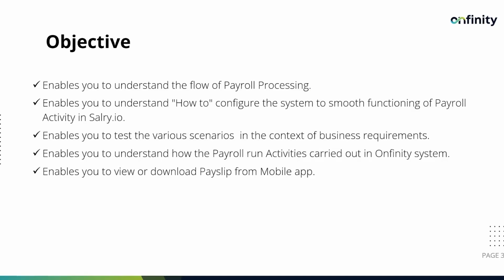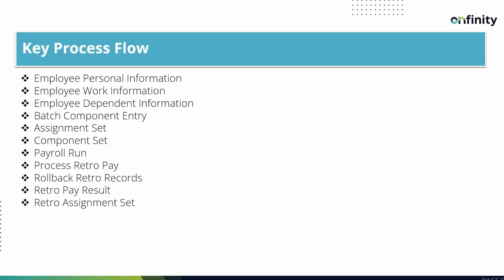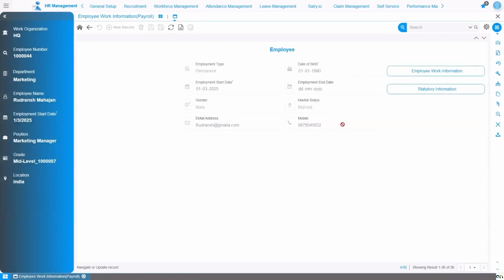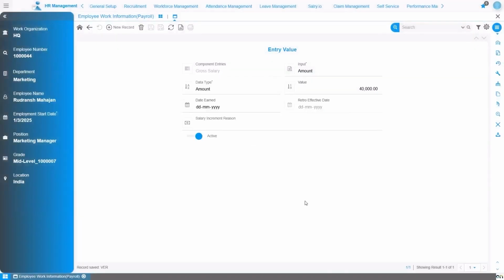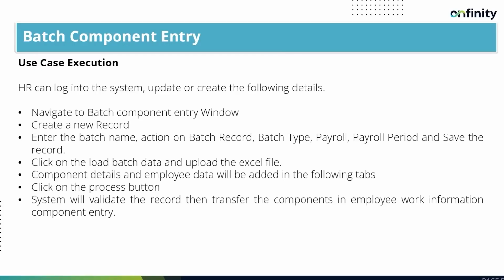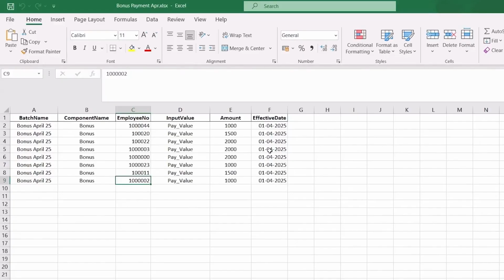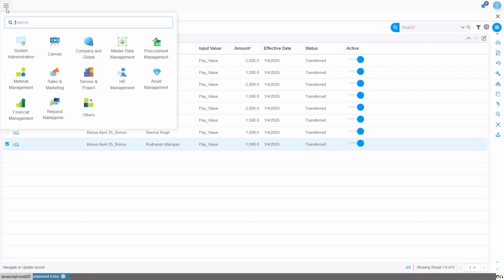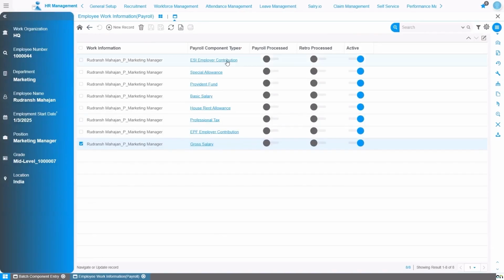01 Payroll Management | Component Mapping & Batch Entry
Learn how to configure and process payroll in Onfinity's ERP system. This comprehensive training covers employee payroll setup, batch component processing, and end-to-end payroll workflows that ensure accurate, timely employee payments while maintaining compliance.

Processing payroll starts with proper configuration. This video walks through the complete payroll processing system in Onfinity, from initial employee data setup through component assignment, batch uploads, and validation. You'll see how HR teams manage employee work information, assign payroll components, and handle non-recurring payments like bonuses. The training demonstrates how batch payroll components streamline bulk data entry, reduce manual errors, and automate the assignment of allowances and deductions across multiple employees simultaneously.

HR administrators managing employee onboarding
Payroll teams processing monthly or recurring payrolls
Finance professionals handling salary calculations and compliance
ERP implementers configuring payroll modules
Organizations automating bonus and allowance distribution

KEY PROCESSES COVERED

Employee work information configuration
Payroll component setup and assignment
Batch payroll component uploads for bonuses and allowances
Effective date management and salary updates
Data validation and error handling
Component rollback and amendment workflows
Leave accrual plan assignment
Access control for sensitive payroll data

This training assumes you've completed prerequisite HR configuration training. The system's version history feature tracks salary changes automatically, creating an audit trail for compliance. You'll see practical examples of uploading employee bonus data via Excel, validating records for errors like terminated employees, transferring components to individual records, and rolling back entries when amendments are needed.

By the end, you'll understand how to manage complex payroll scenarios including multiple salary components, leave management, statutory deductions, and non-recurring payments all within a single, integrated system.

READY TO PROCESS PAYROLL EFFICIENTLY?

RESOURCES

TIMESTAMPS

00:00 Introduction and payroll basics
02:15 Configuration requirements and prerequisites
04:30 Employee work information and payroll setup
07:45 Generating payroll components automatically
10:20 Batch component entry workflow
15:00 Uploading and validating bulk payroll data
18:30 Transferring components to employee records
21:15 Rollback and amendment processes